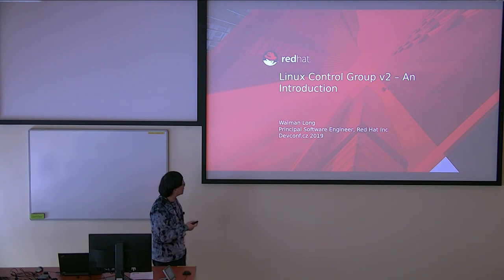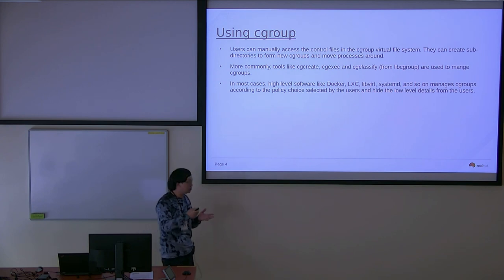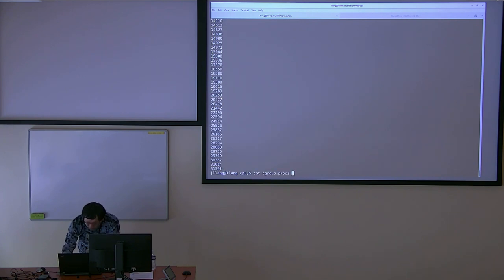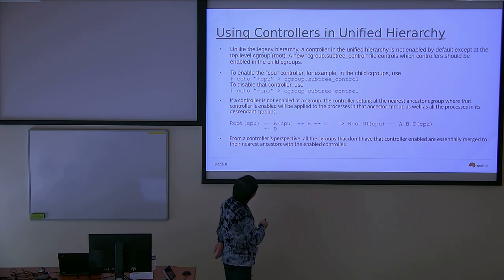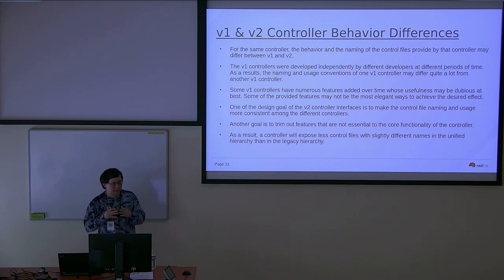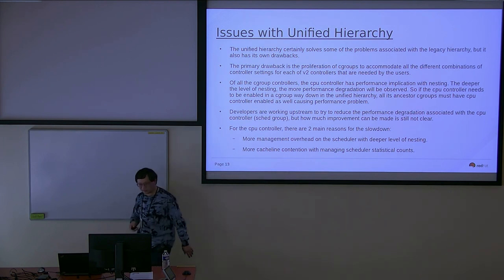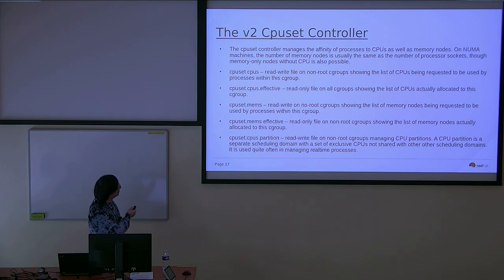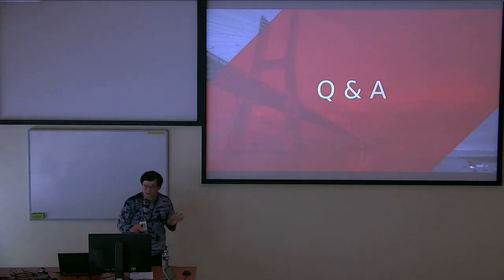Linux Kernel Control Group v2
Presentation name:  Linux Kernel Control Group v2
Speaker:  Waiman Long
Description:  Control group (cgroup) and namespace are the two major features in the Linux kernel that make containers possible. The original cgroup v1 allows different process hierarchies for different controllers. That makes it hard for different controllers to coordinate their effort together. The new cgroup v2, on the other hand, forces all the controllers to operate under a unified process hierarchy. This makes it possible to provide features that are not possible under cgroup v1.

This presentation focus on what cgroup v2 can bring to the table, the difference between cgroup v1 and v2 and their pros and cons.